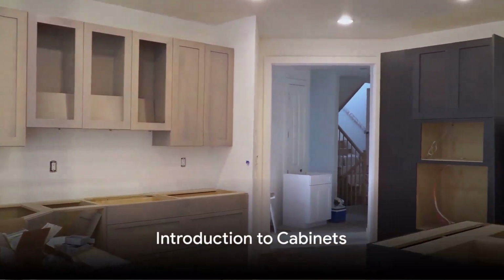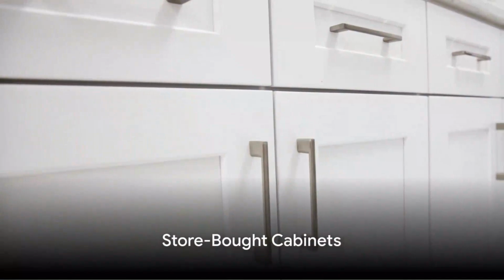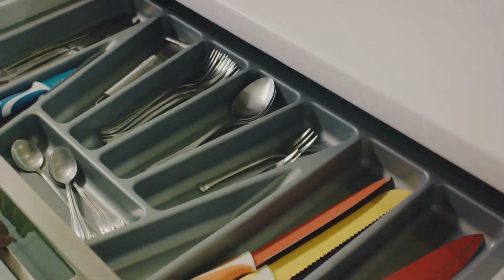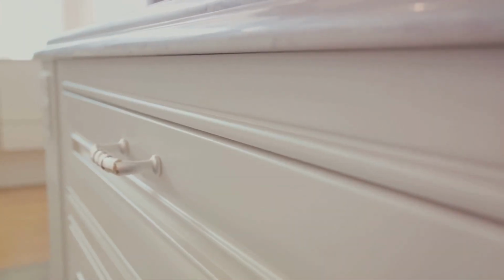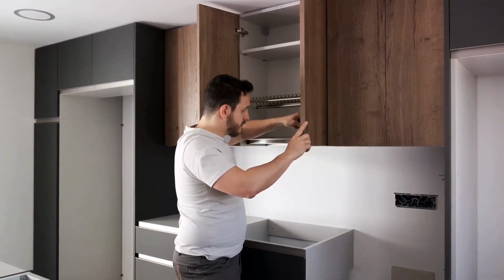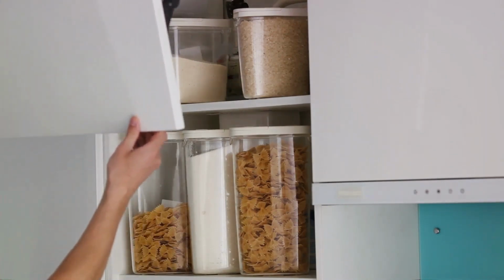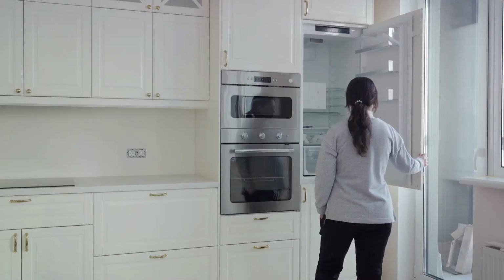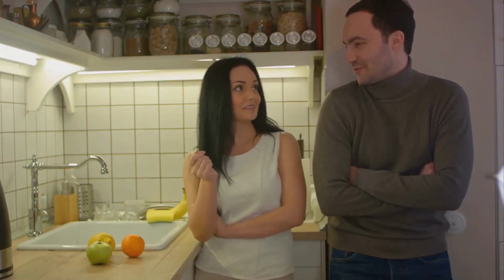Store-Bought Cabinets: Why Most Homeowners Regret This Decision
🏠 Store-Bought vs Custom Cabinets: Which One is Right for Your Home? 🛠️ In this video, we'll explore the pros and cons of store-bought and custom cabinets, helping you make the best decision for your home improvement project. We'll discuss factors such as cost, quality, customization, and installation, so you can confidently choose the perfect cabinets for your space. 🔨🌳